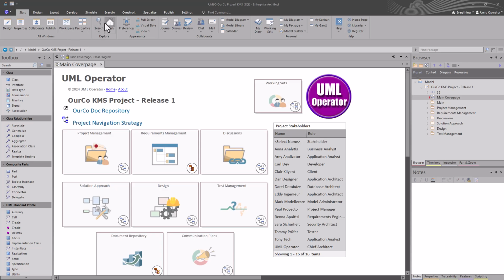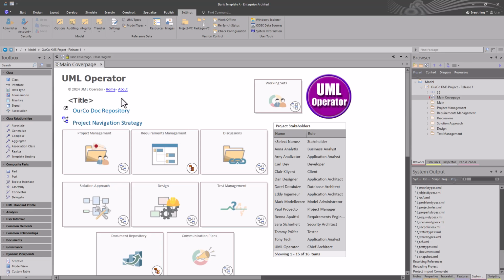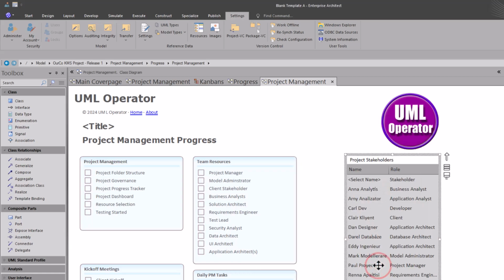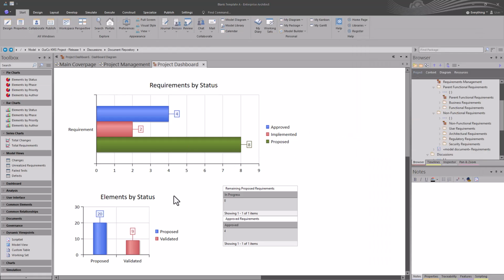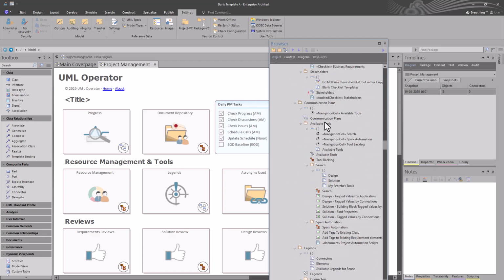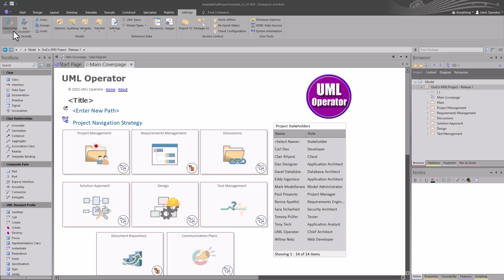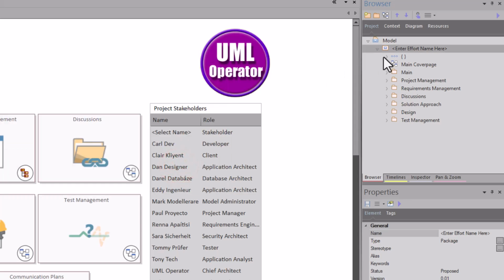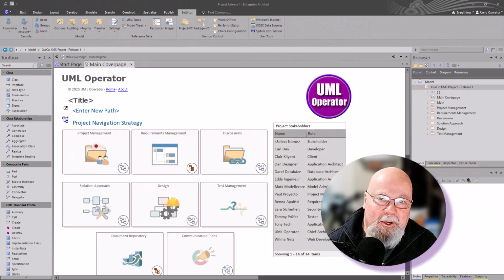Reusing Project Configurations to Build New Projects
Unlock the full potential of Sparx Enterprise Architect (EA) with our latest video, "Reusing Project Configurations to Build New Projects." This must-watch tutorial dives deep into "Full Project Transfer using Native XML in Sparx EA," empowering UML and CASE modeling professionals to streamline their workflows and boost productivity.
Discover how to efficiently transfer complete project configurations, including diagrams, model structures, and custom settings, using Sparx EA’s native XML capabilities. Whether you're just starting in UML modeling or are an experienced professional aiming to optimize delivery, this video is packed with actionable insights to help you master project reuse.
Our tutorial caters to:
Beginners in UML modeling seeking clarity on project setup and reuse.
Advanced users aiming to enhance modeling efficiency with Sparx EA.
Visual thinkers wanting to present their ideas through precise, reusable diagrams.
Professionals focused on delivery using computer-aided modeling tools.
By the end of this video, you’ll learn how to save time and maintain consistency across projects, ensuring seamless collaboration and faster results. Don't miss out on this essential guide to maximizing Sparx EA’s full potential.

Chapters

0:00 - Intro
0:24 - Getting Started on Project Structure Templates
1:14 - Import our Full Project Template
4:54 - Clean Up and Prepare The Template for Reuse
9:46 - Using SQL to Find Cleanup Element Types
11:02 - Final Preparation in Preparing Template Reuse
13:31 - Testing Our Template Work
15:32 - Launching Our Template
16:10 - Managing Our Templates
17:45 - Extending the Full Template Deploy to Add Other Projects
22:18 - Wrap Up
22:26 - Outro